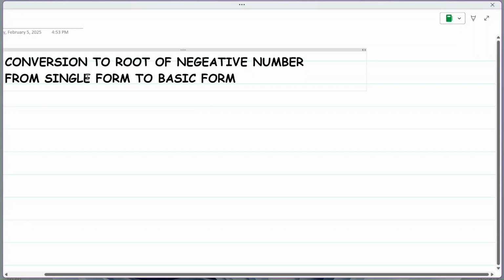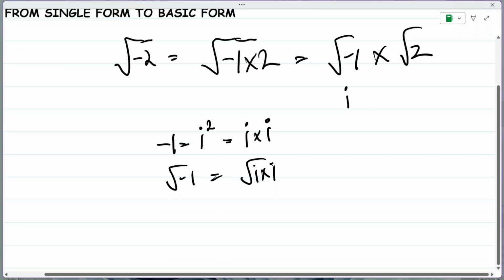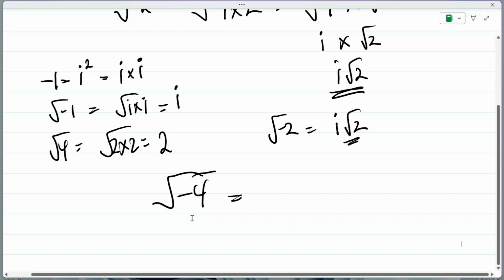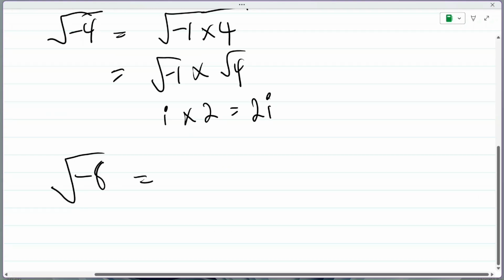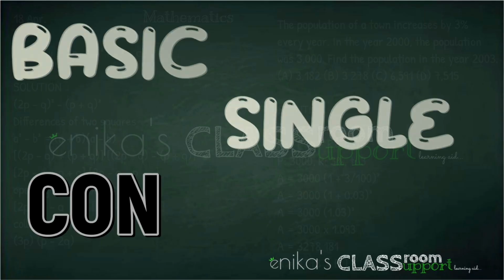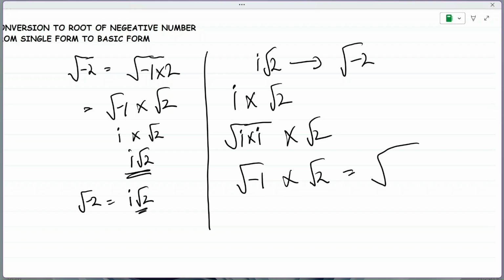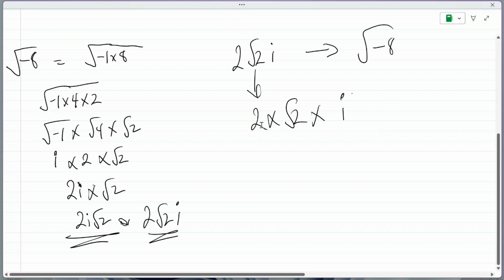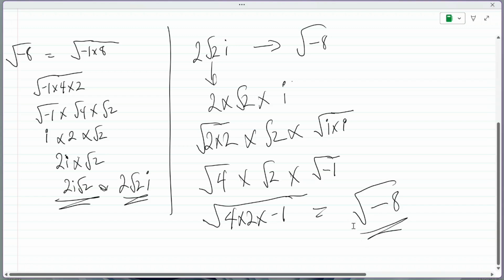NEGATIVE SINGLE FORM AND COMPLEX BASIC FORM CONVERSIONS: √-2 = i√2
√-2 = i√2

enika's, NEGATIVE SINGLE FORM AND COMPLEX BASIC FORM CONVERSIONS
enika's, SURDS
enika's, SURD